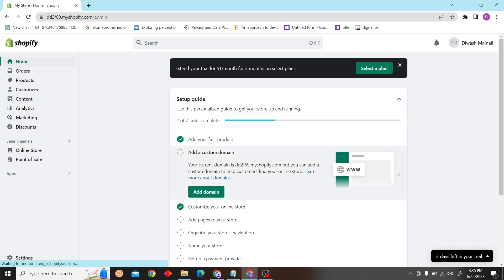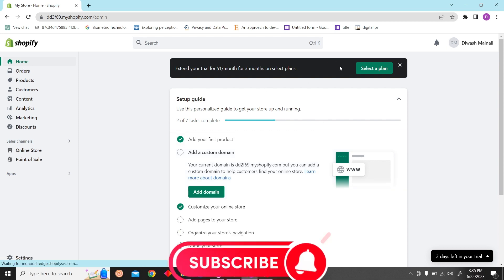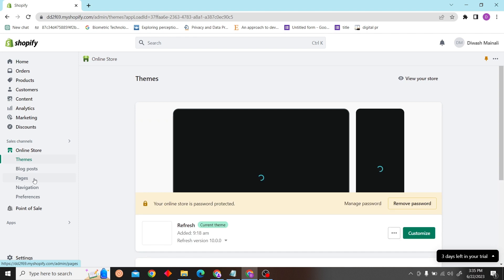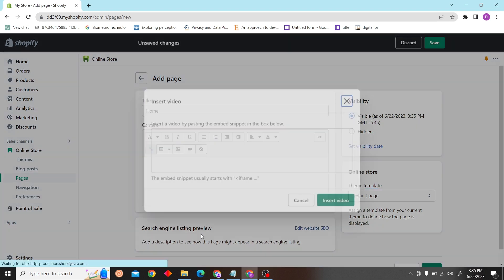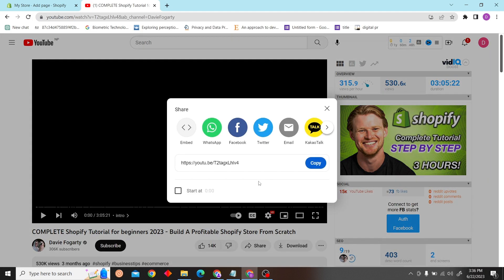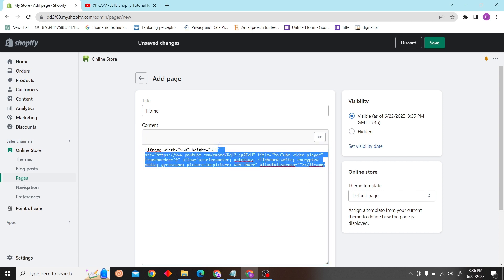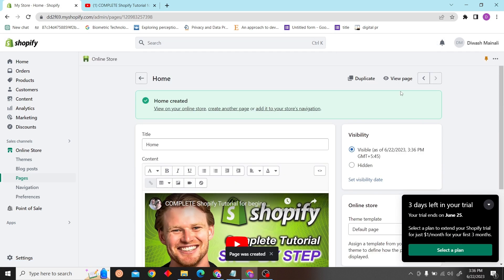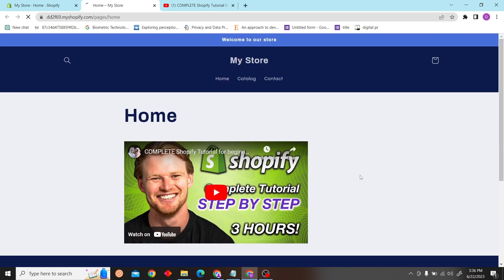How to Add Video to Shopify Homepage (Quick & Easy)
How to Add Video to Shopify Homepage

In this quick and easy video, we'll show you how to add a video to the homepage of your Shopify store.

Adding videos to your Shopify homepage is a great way to provide valuable information to your customers. We'll show you how to add a video to your store in just a few simple steps, and you'll be ready to start promoting your video in no time!